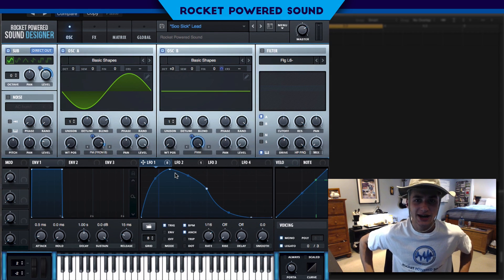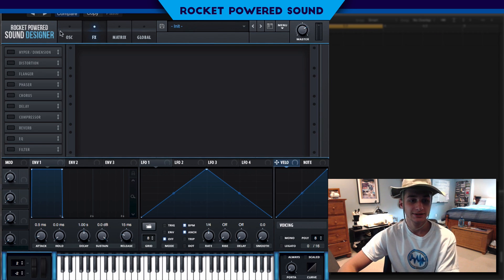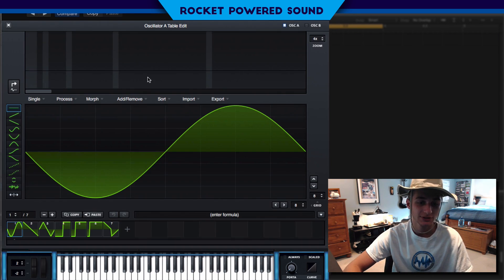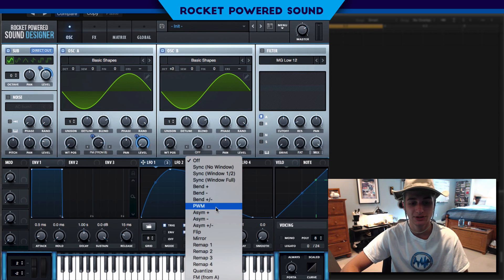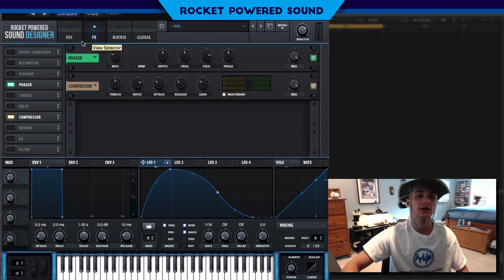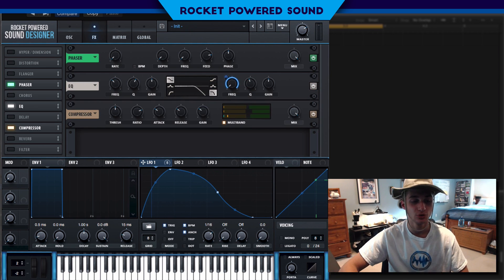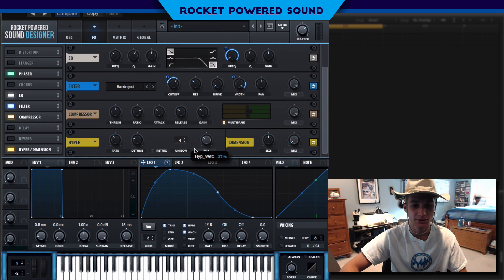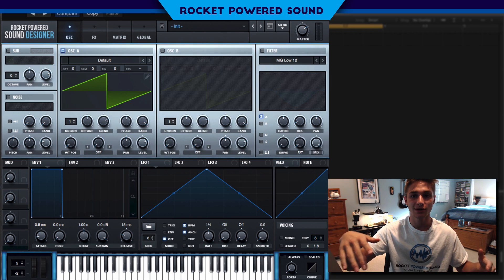12th PLANET, VIRTUAL RIOT, LUMBERJVCK "SOO SICK" METALLIC BASS SERUM TUTORIAL HOW TO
Serum tutorial on how to make the metallic bass from 12th Planet x Virtual Riot x LUMBERJVCK "soo sick". Perfect for Dubstep, Future Bass, Trap, and House producers- beginner or expert.